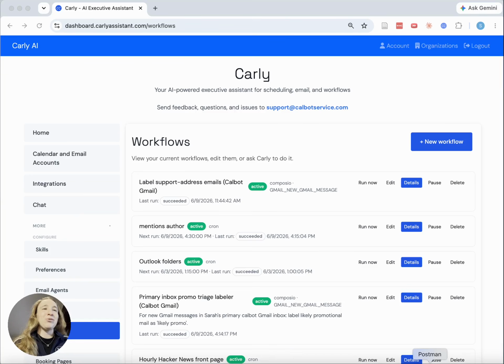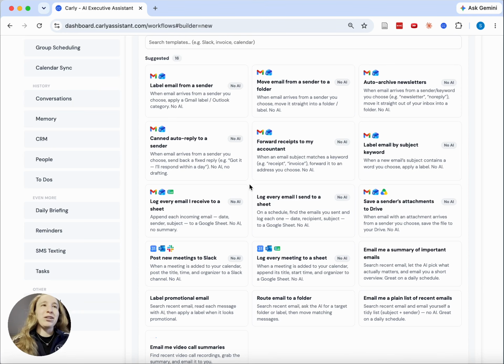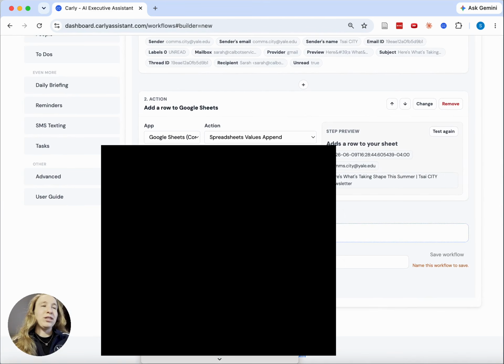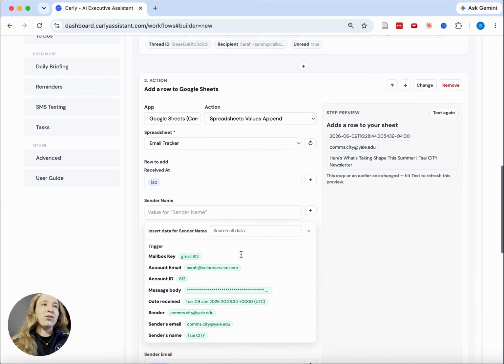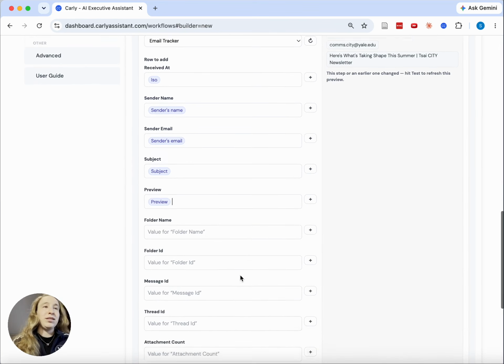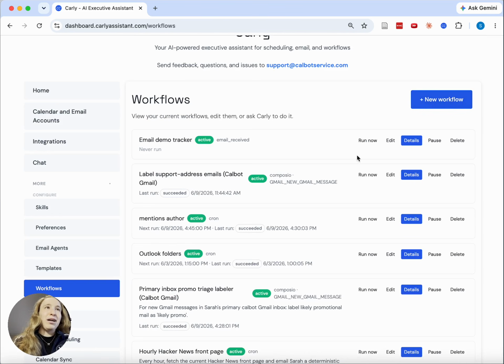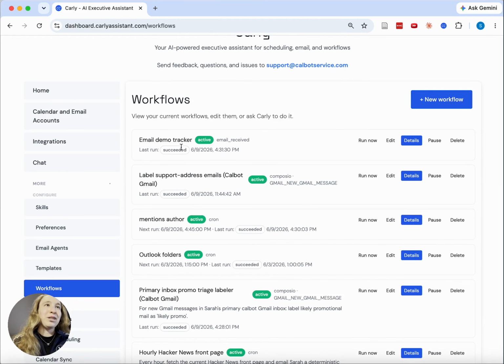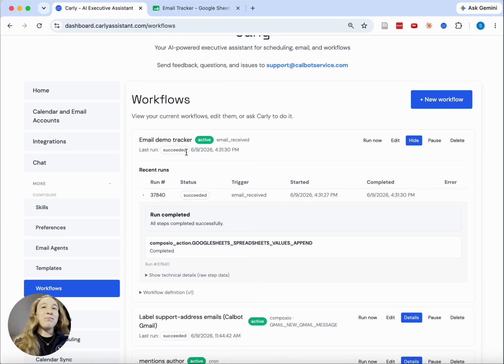How to automate email tracking with Carly Workflows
Track every email you send and receive in a Google Sheet — automatically. This walkthrough shows how to build a no-code email tracking workflow with Carly in about two minutes: start from a template, connect your inbox, pick your Google Sheet, and Carly logs every message as it arrives — no spreadsheets to update by hand.